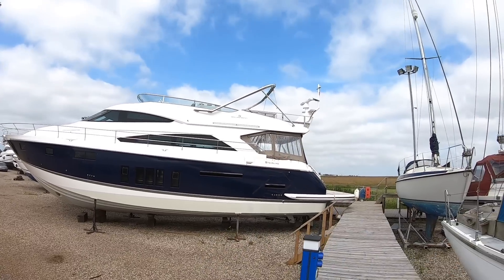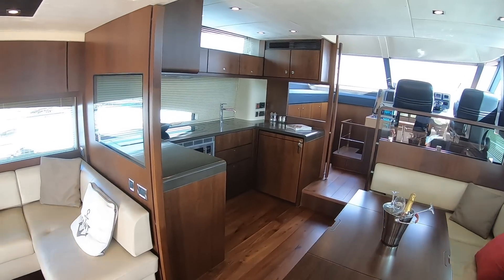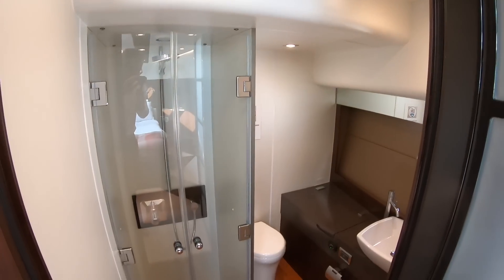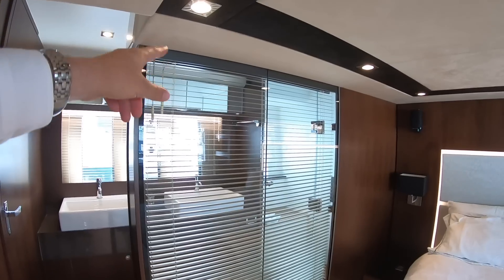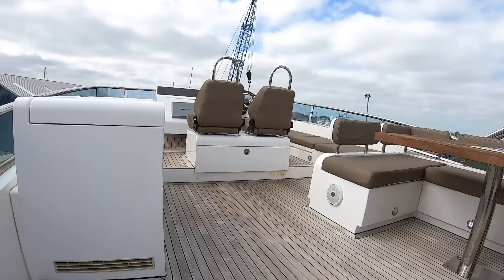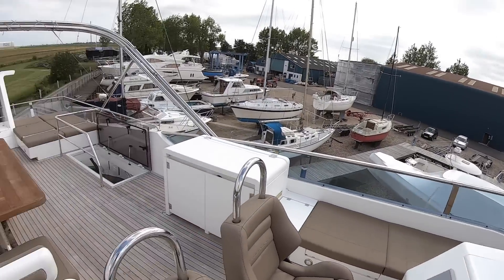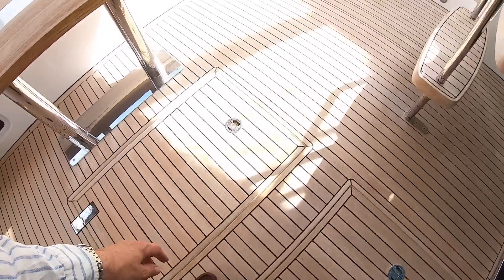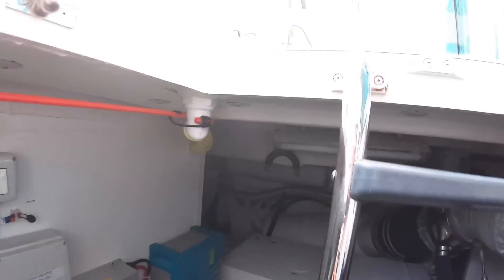£900K Yacht Tour : 2015 Fairline Squadron 65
I'm a big fan of Fairline yachts, so when I saw this one for sale at boats.co.uk I figured a yacht tour was very much in order. Let me know what you think of it?